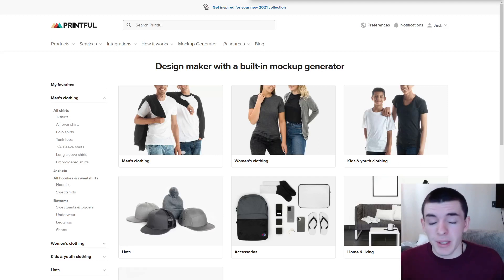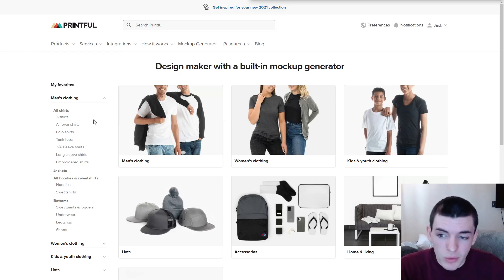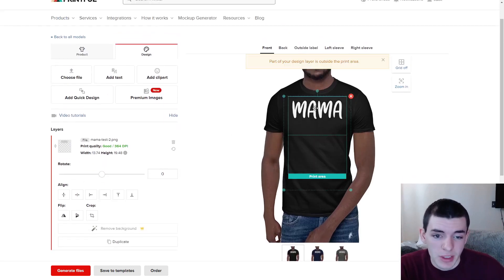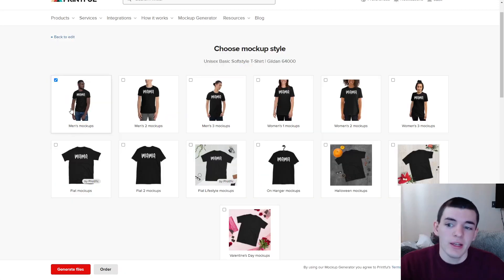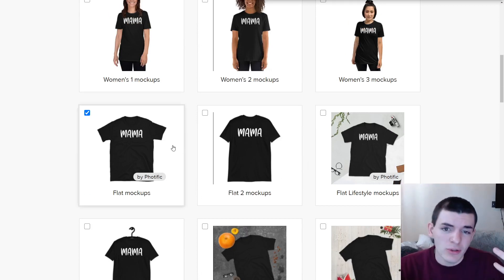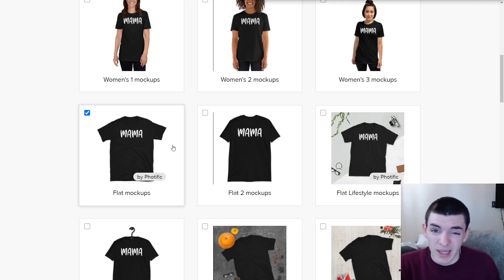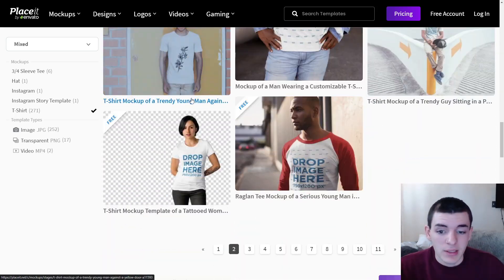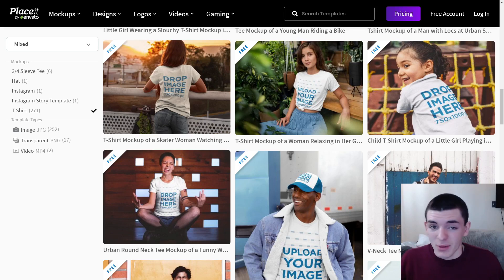Etsy POD #4: Etsy Print On Demand Mockups (3 WAYS) - Free & Paid Mockups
In this video, we go over all the things you need to know about mockups for print-on-demand Etsy! Take a look at these 3 ways on how you can do mockups for your Etsy shop & let me know what you think!

MY PRINT ON DEMAND TOOLS

15 Day Business Challenge - Learn How To Start & Grow Your Online Business ➤

This channel is for helping other people make money online, build passive income. I will also be documenting my progress in making money online as this channel goes on and sharing things I learn along the way. From Print On Demand & Amazon KDP to Affiliate Marketing & YouTube Money, I will be sharing my experiences and tips here on the channel to help you make money online alongside me!